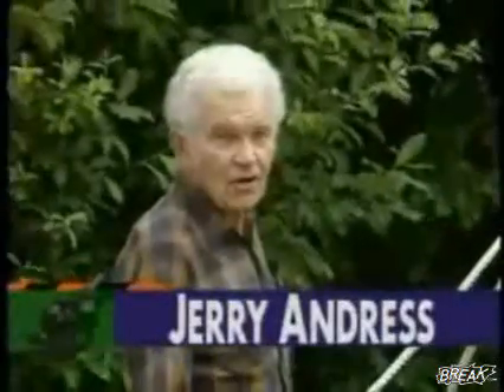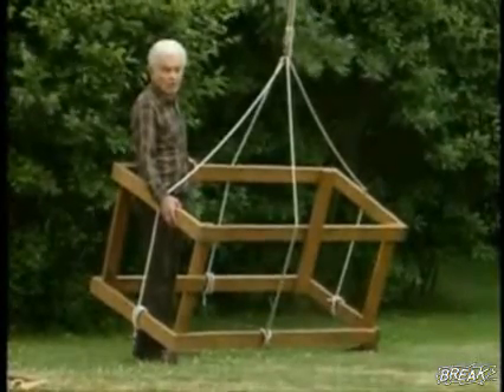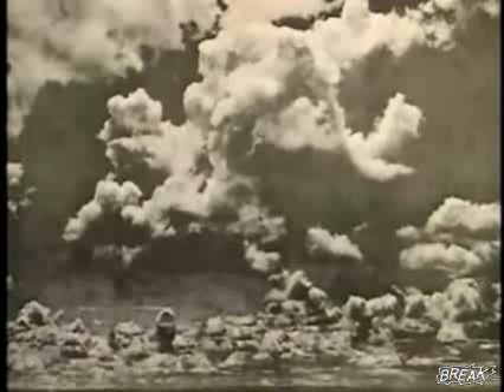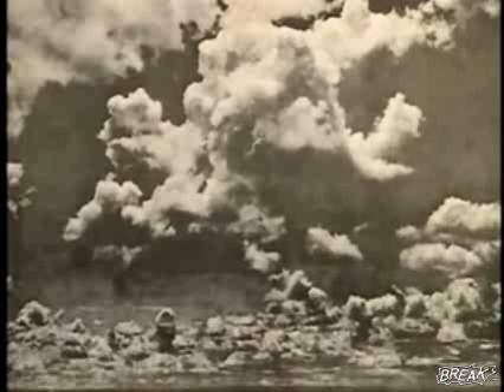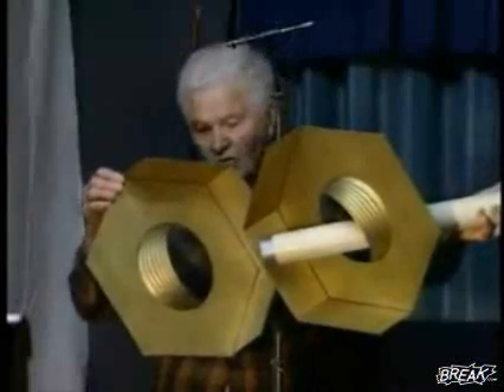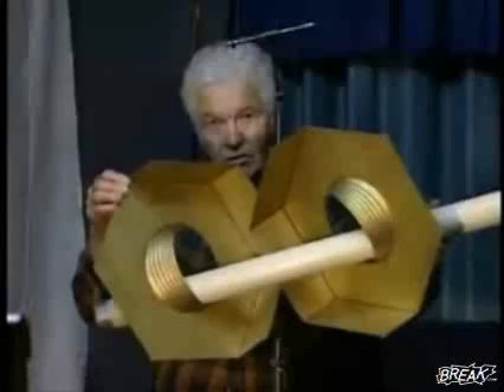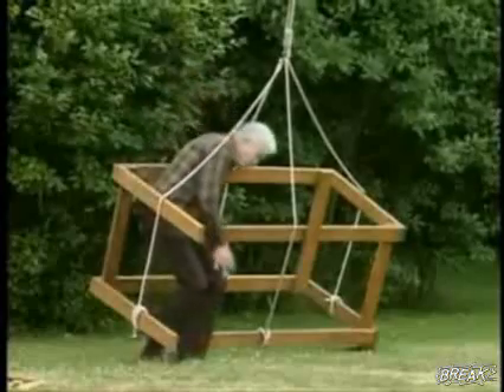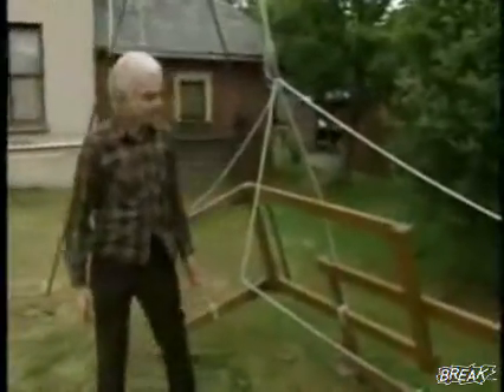Optical Illusions & The Brain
Jerry Andress on Optical Illusions & The Brain

It is important to rate and share videos like this so that that we can get this information out to the widest audience possible.